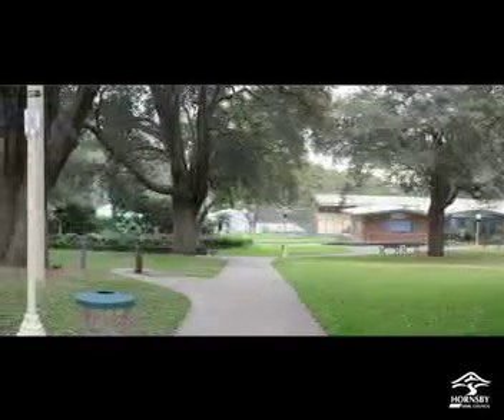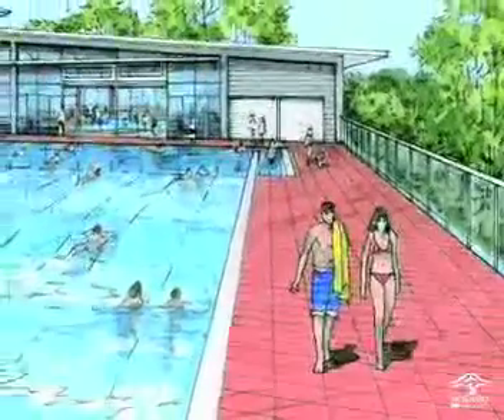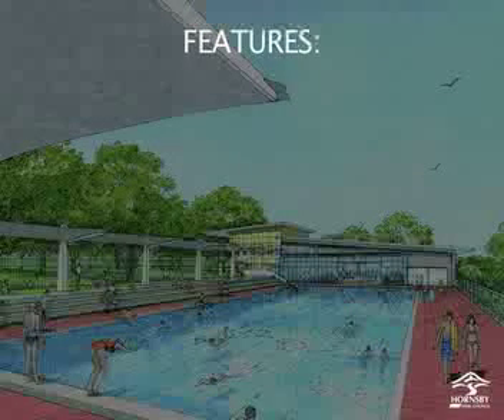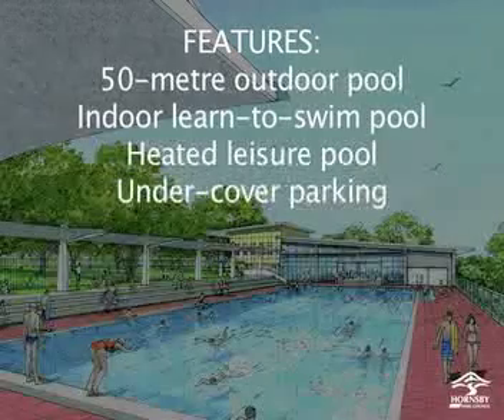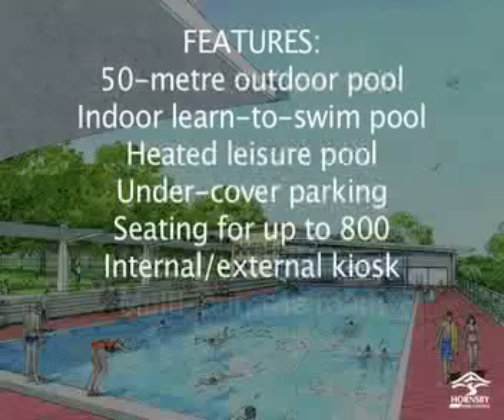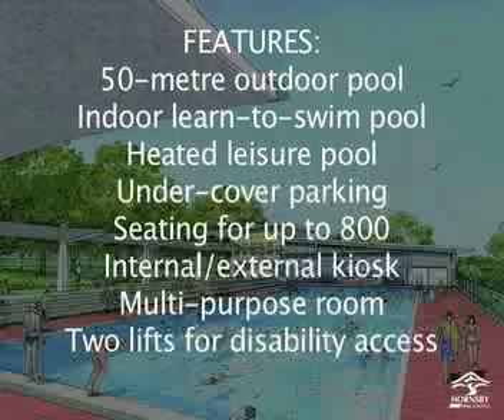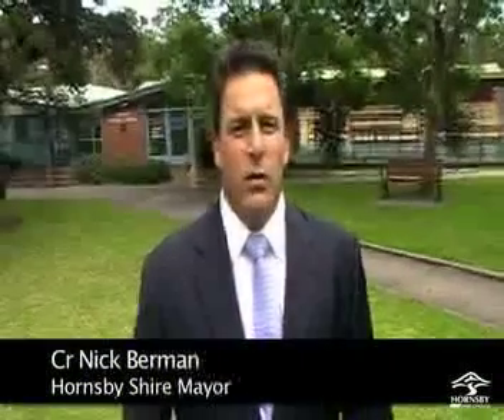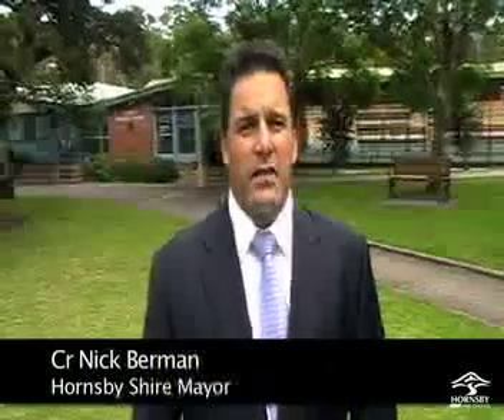New Aquatic Centre soon to become a reality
Construction will soon begin on Hornsby Shire's new Aquatic Centre. Here is a look at the features of the exciting development.